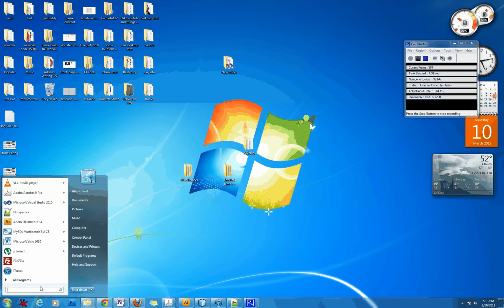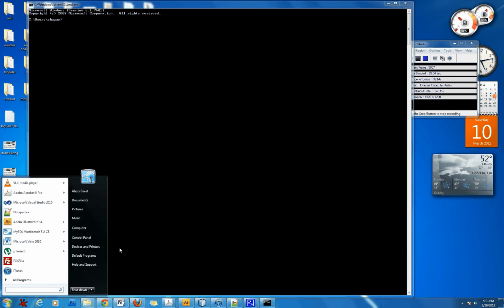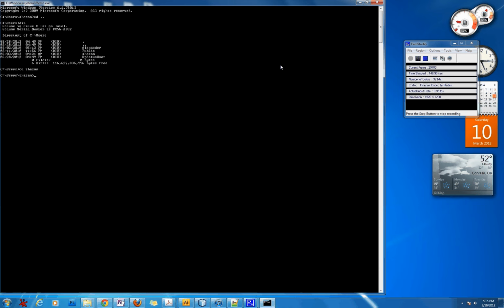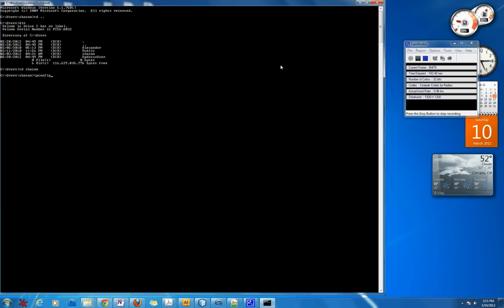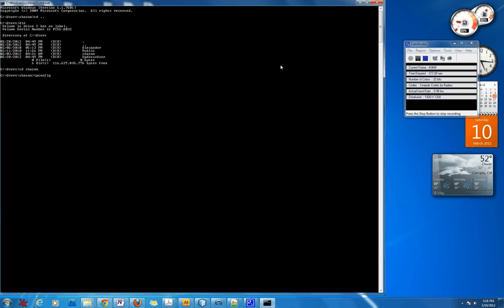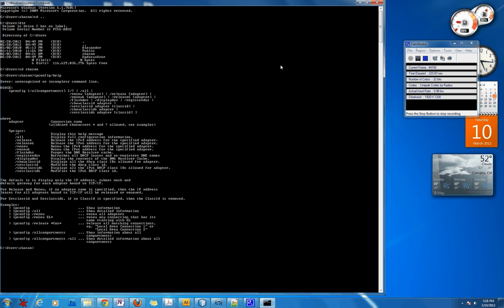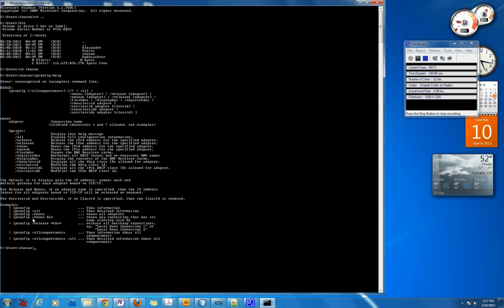Windows Command Line part 1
I teach some of the basic commands in the windows command prompt.

NOTE: I at one point said the Shift key is used to auto complete, what I meant was the Tab key. sorry about the confusion.